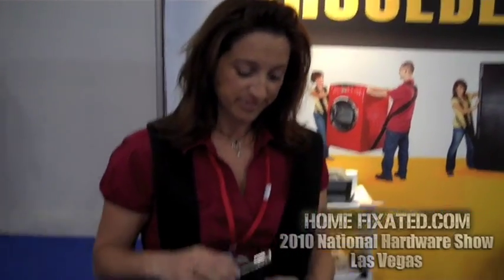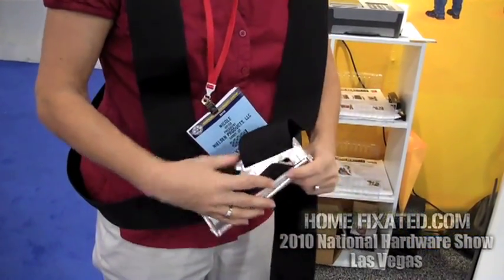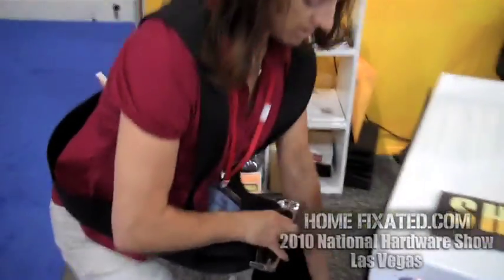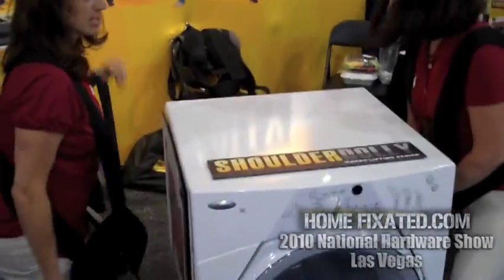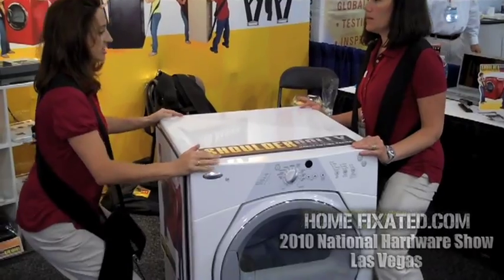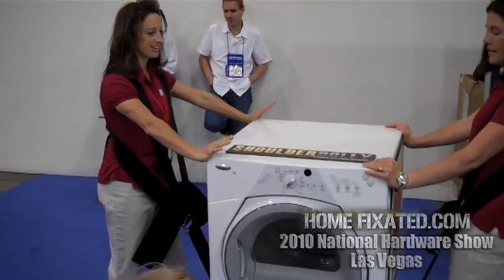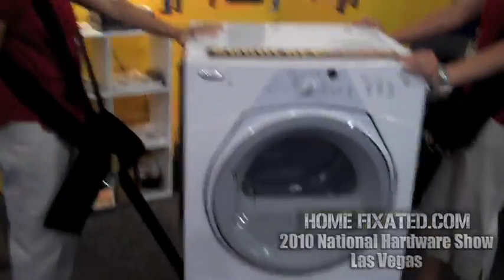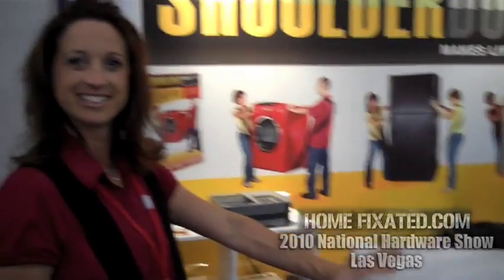Shoulder Dolly for Moving Heavy Furniture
We check out the Shoulder Dolly which promises to make moving large, heavy and bulky items safer and more ergonomic.